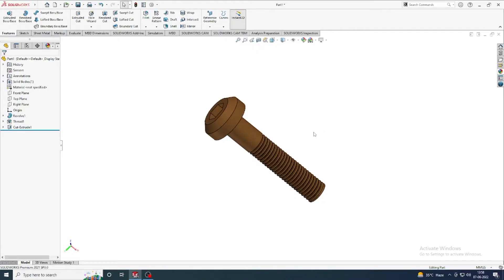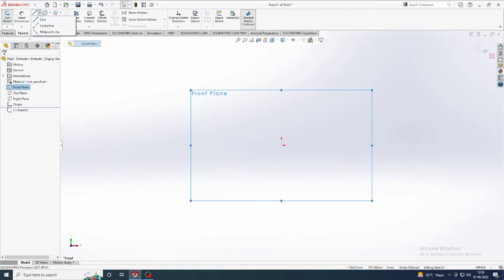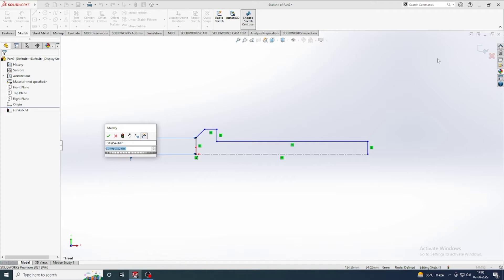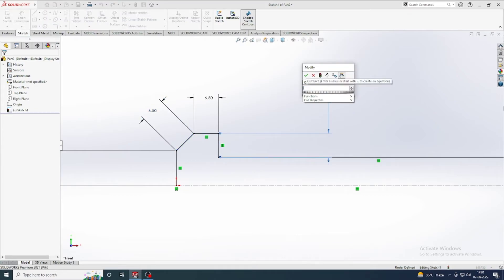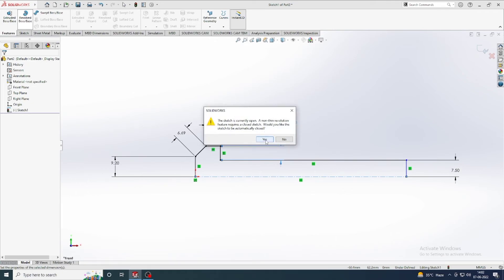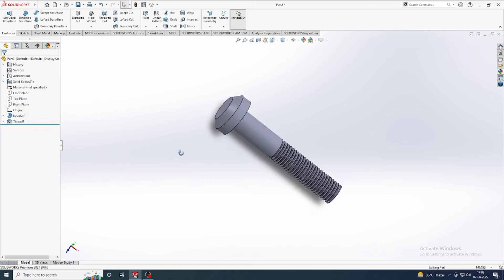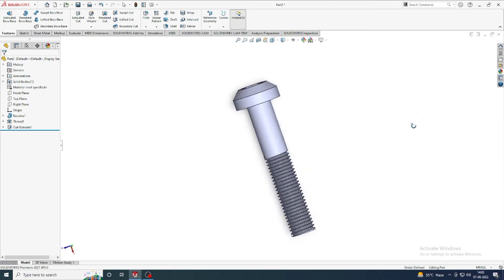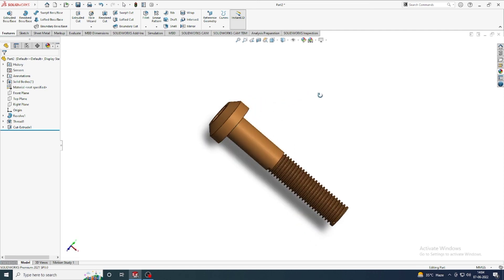How to make a Allen Bolt in Solidworks for Beginner students//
Hi
Dear
Sir/Madam
In this video you can learn how to make a Allen bolt Using solidworks software.

Thanks Regards
3D ART & Craft